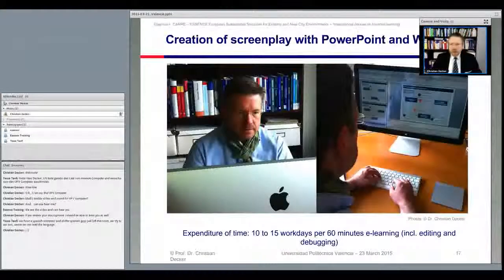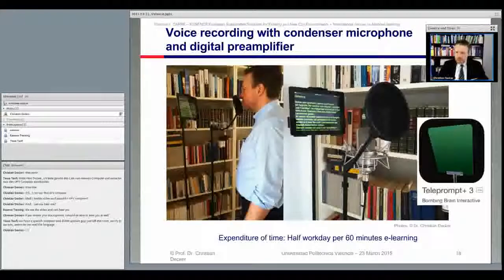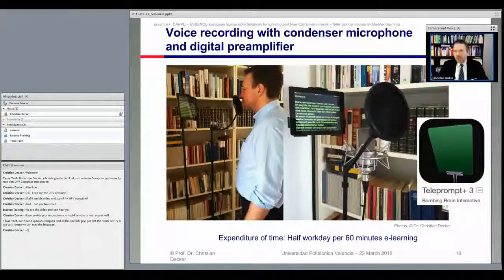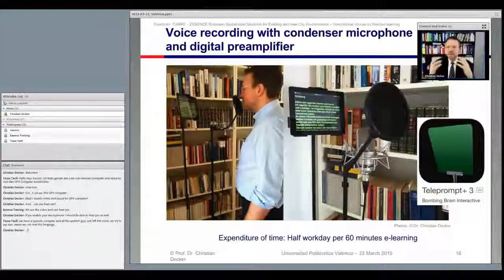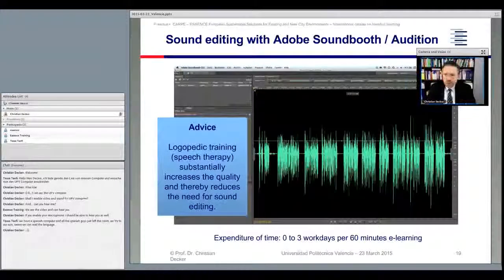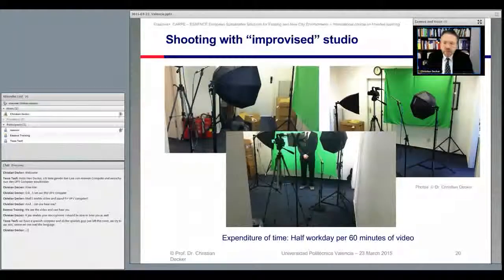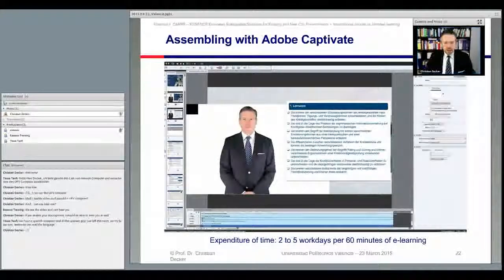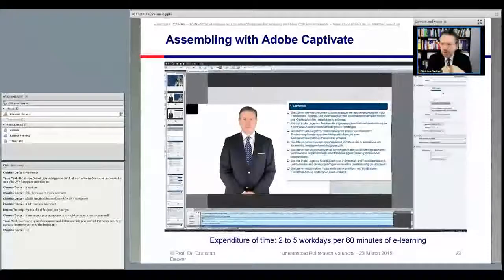Case study "Finance" – Implementation of an inverted classroom model: Part 4/6